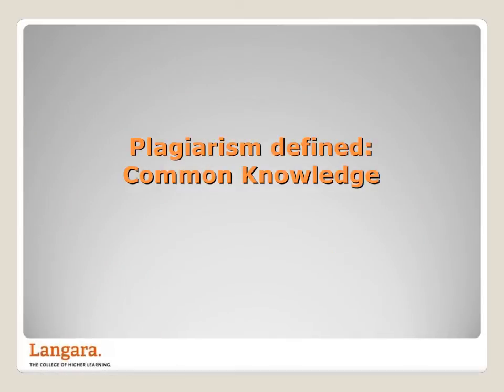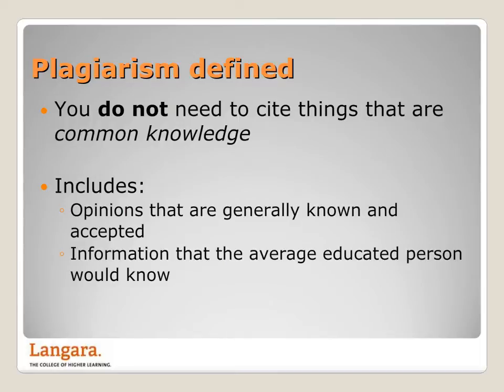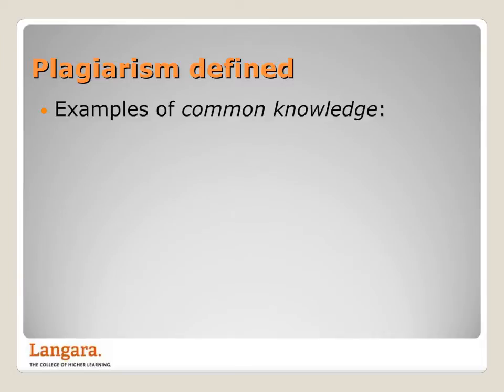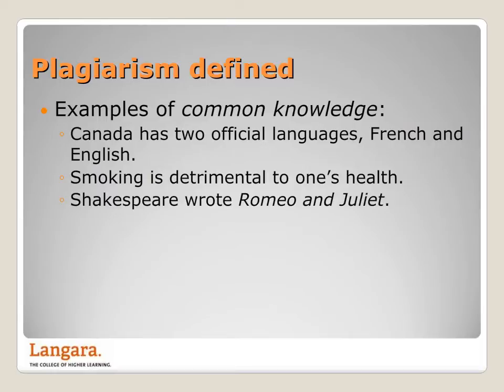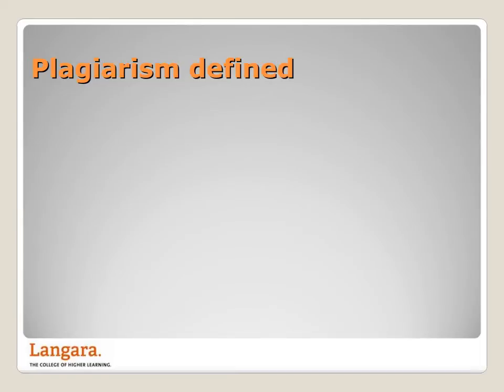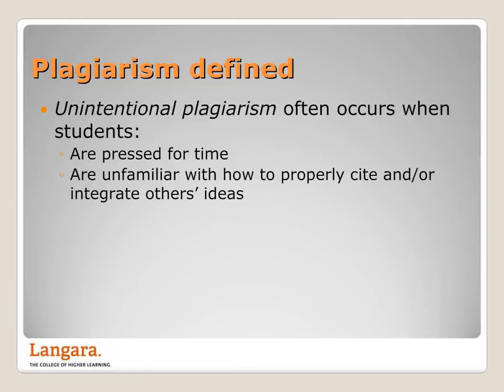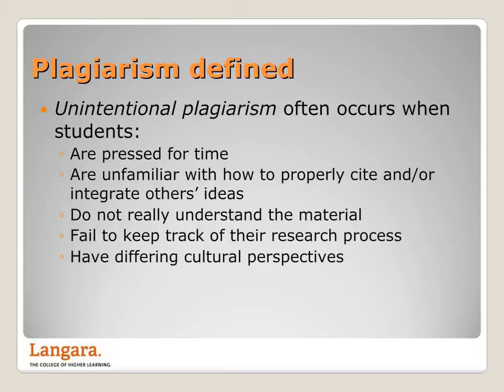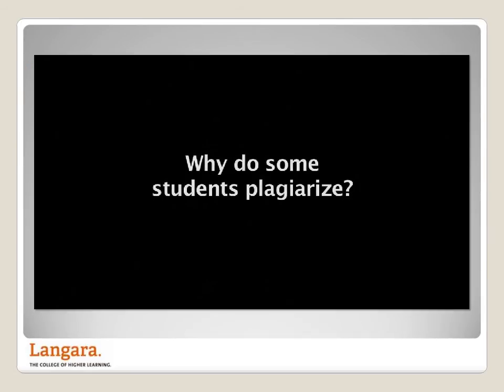Avoiding Plagiarism Tutorial: Common Knowledge [3/7]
This is the third of seven video modules in Langara Library's Avoiding Plagiarism Tutorial. To avoid plagiarism, it's important to cite your sources. However, you don't need to cite information that is considered common knowledge. But how can you tell  if something is common knowledge? In this module, Langara instructors provide guidance on how to determine common knowledge in your field.